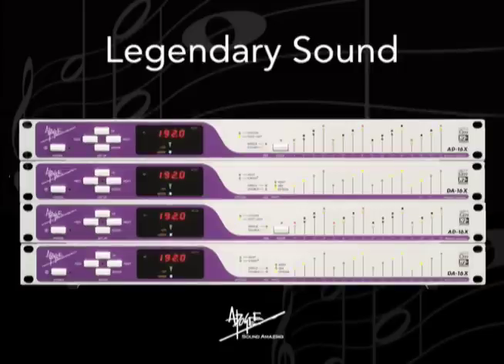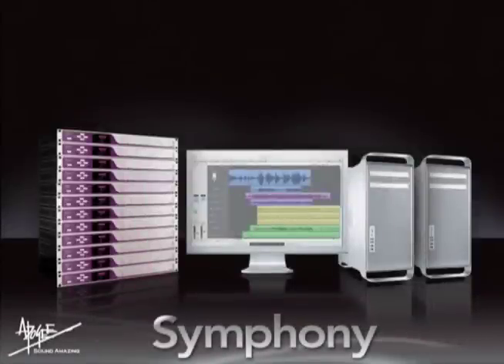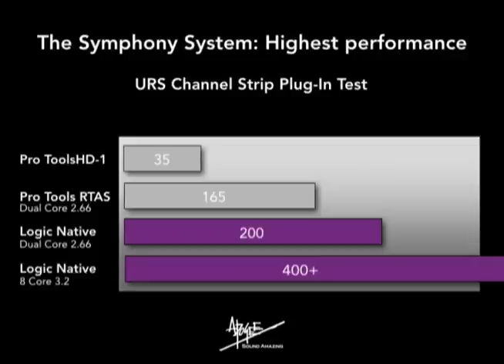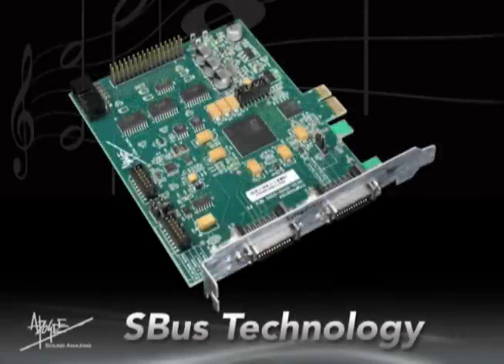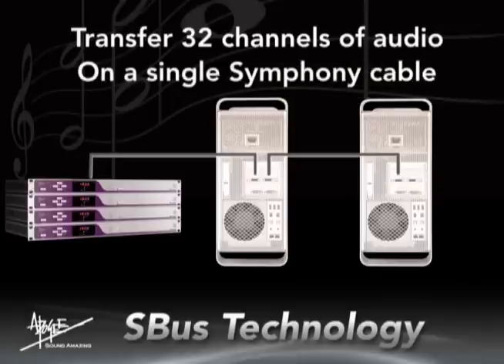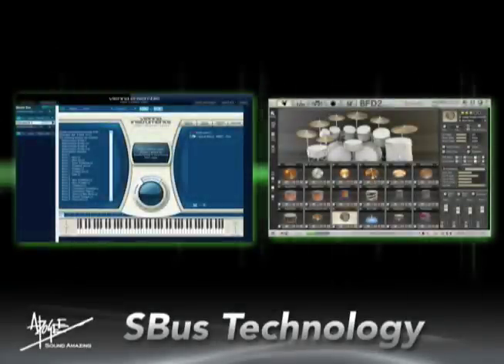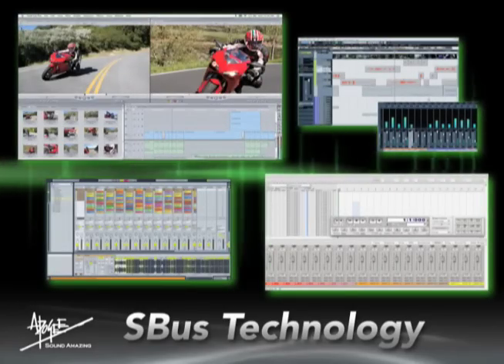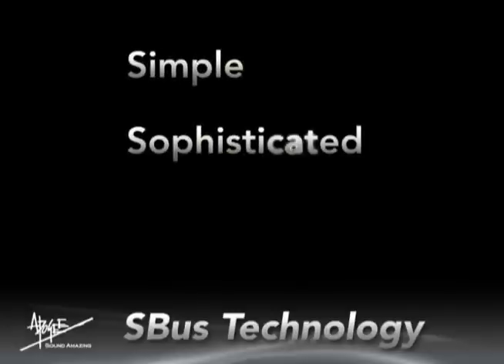Apogee Symphony 64 Tour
The core of Apogee's Symphony System is the Symphony 64 PCIe card. This video is a guided tour of how it works and the powerful new features that have been added.